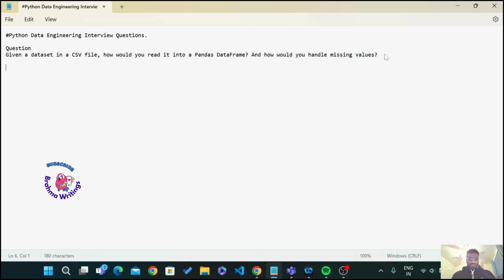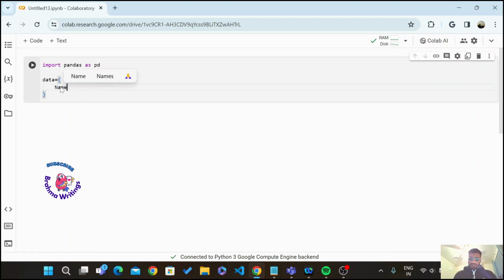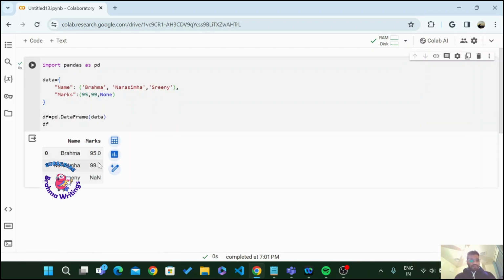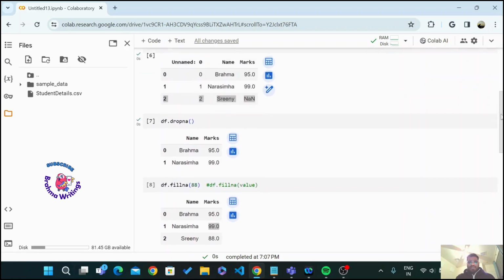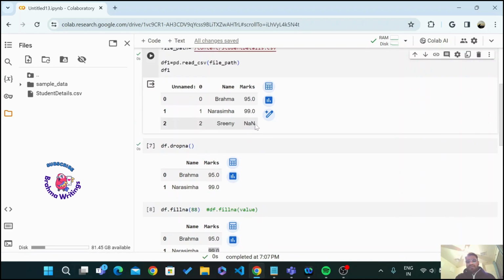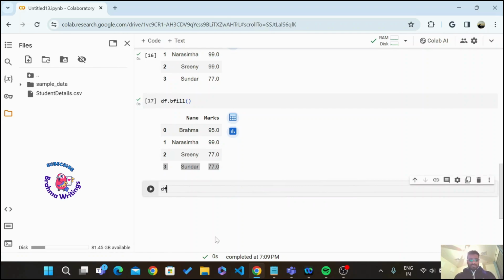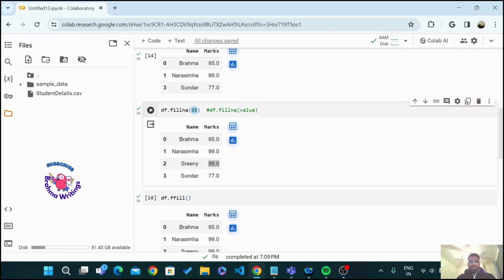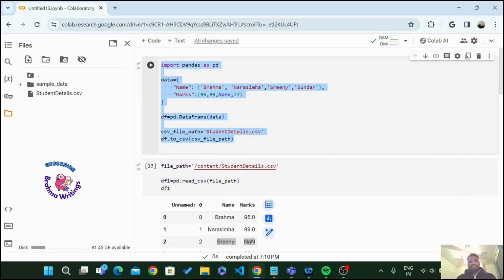How to handle Missing Values in Pandas Data Frame: Python Data Analysis Tutorial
In this tutorial, we explore how to create a Pandas DataFrame with NaN values in one of the columns. We cover the process of generating a dataset, setting NaN values, and saving it to a CSV file. Learn essential techniques for handling missing data in your data analysis projects using Python and Pandas.

I use the below options to efficiently handle the missing values in Pandas Data frame.

Dropna()
Fillna()